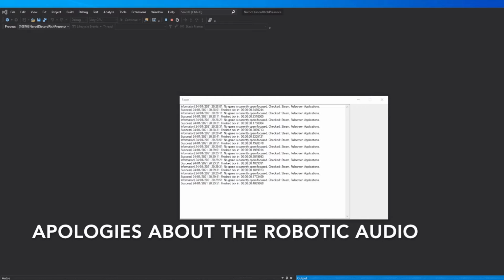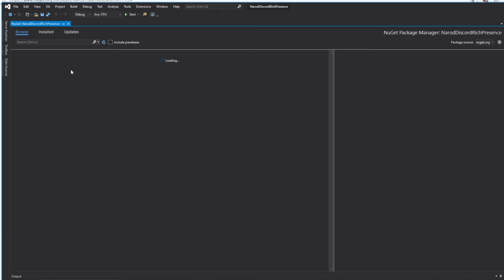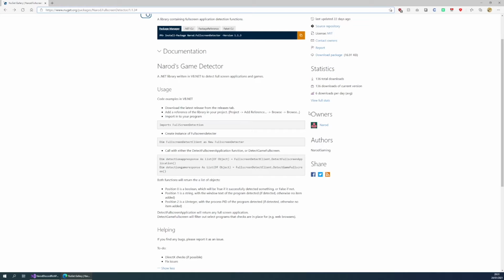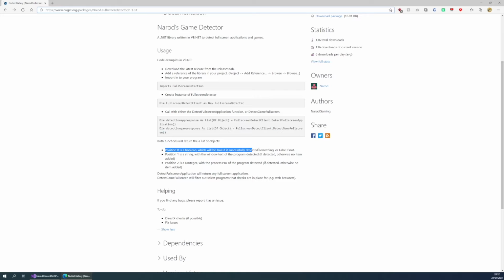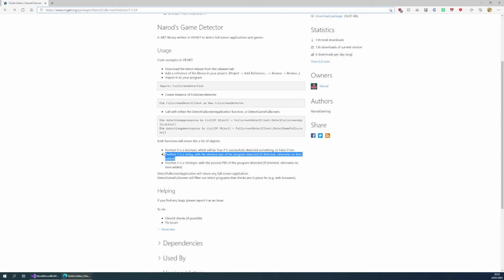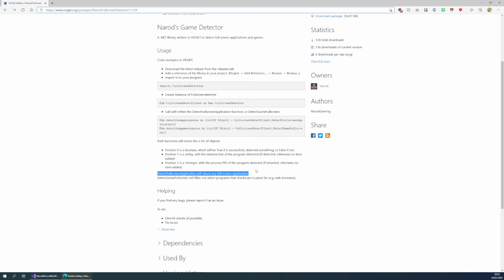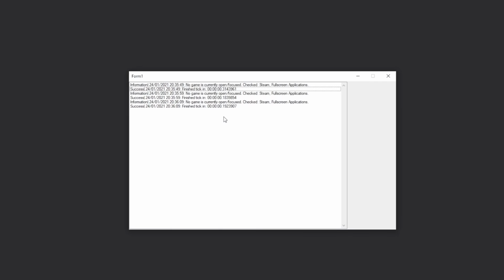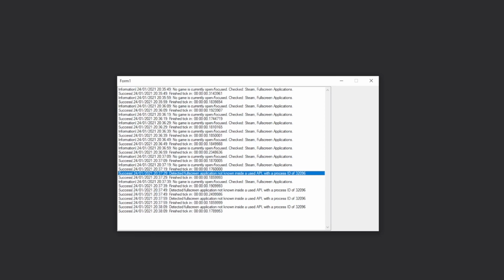Narod.FullscreenDetector .NET Library Explanation & Help Video